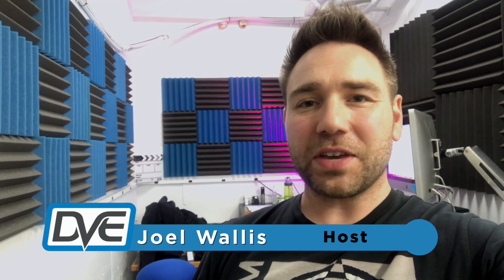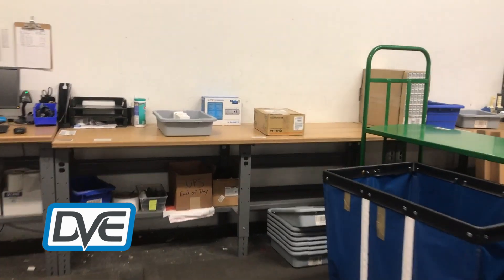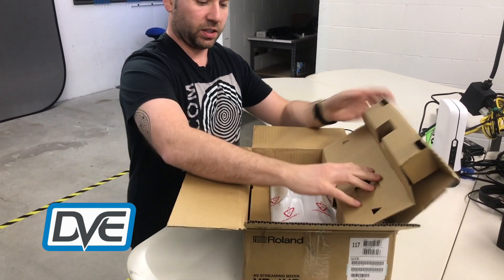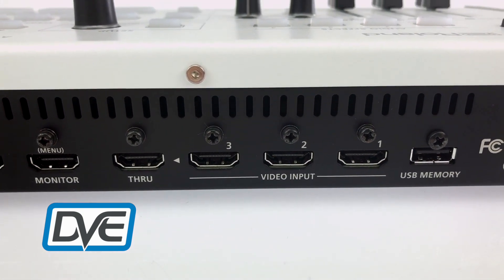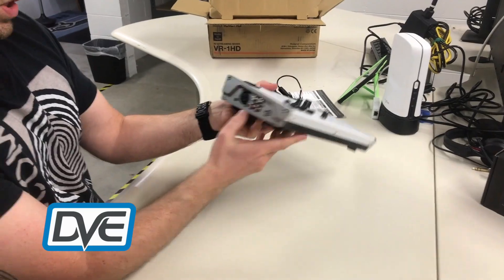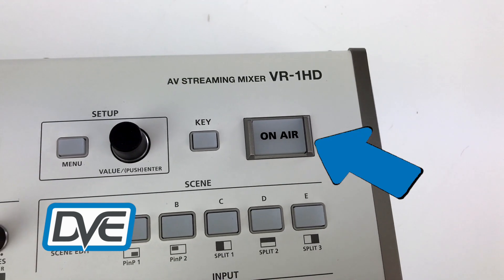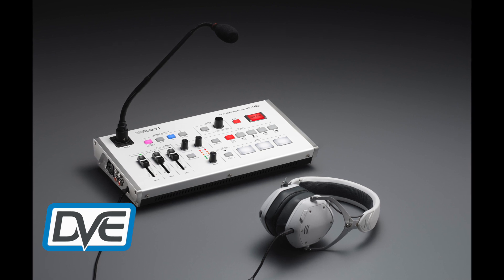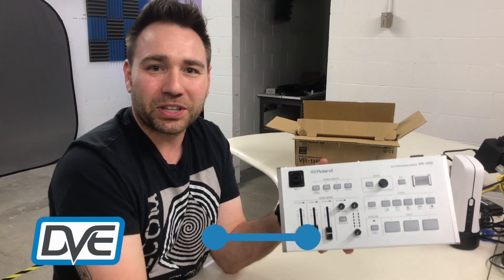FIRST LOOK Roland VR-1HD Live Streaming Video Switcher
Are you looking to take your church, or company's conference meetings or schools morning announcement and sports, or live gaming to the next level? Then, look no further cause this live streaming video switcher by Roland with their VR1HD is worth checking out!